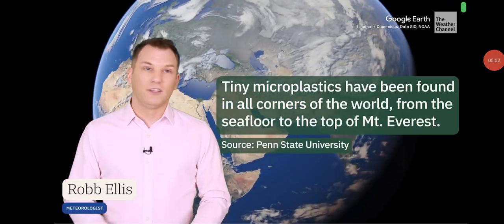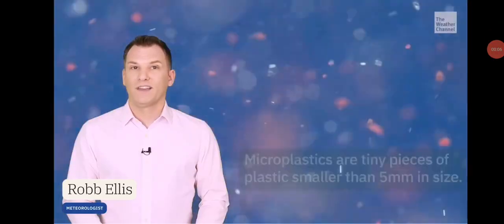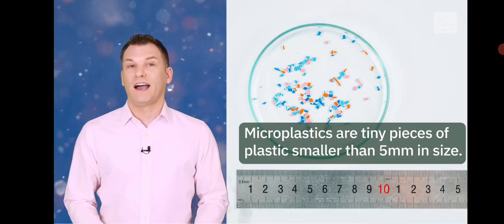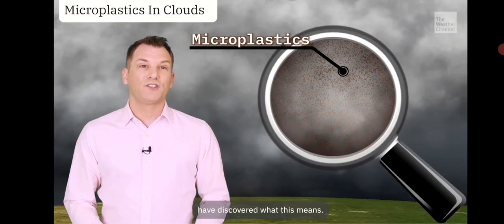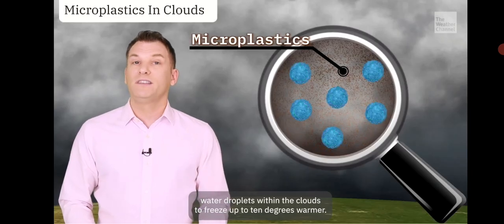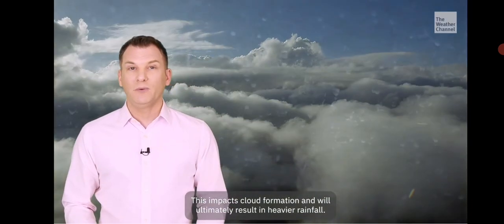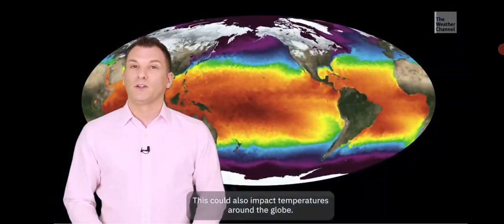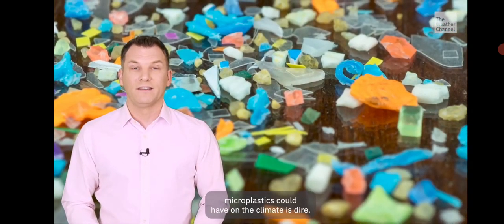MICROPLASTICS COULD CHANGE OUR WEATHER